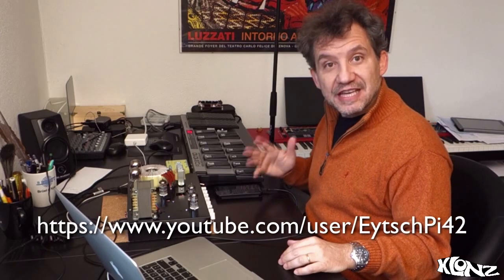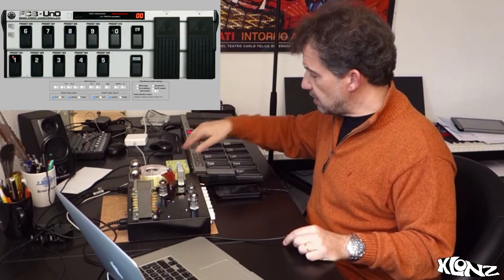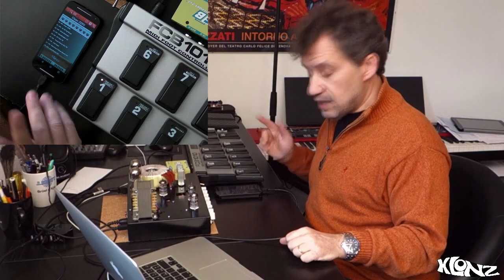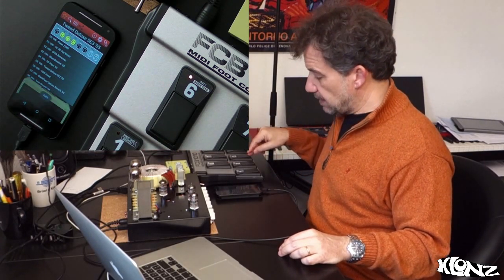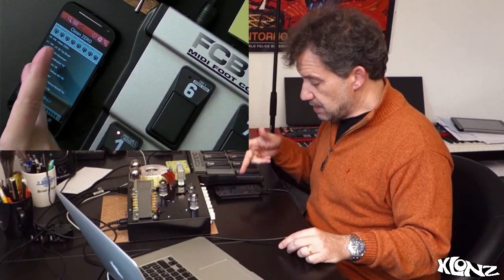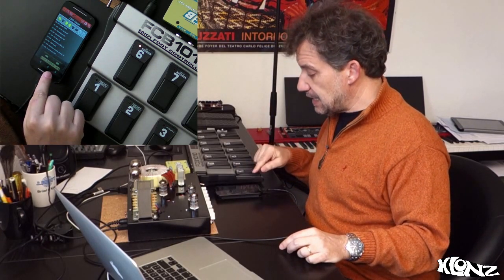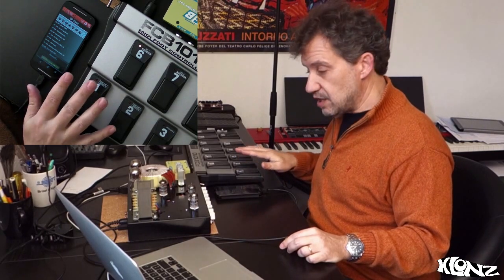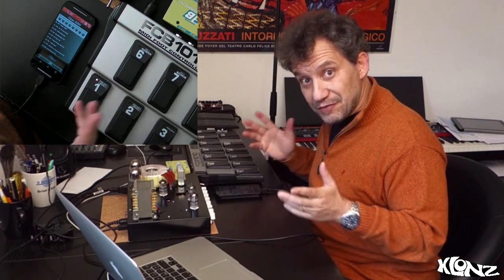Klonz - A brief example of MIDI Control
Sending ProgramChanges and having the app displaying the MIDI pedal preset